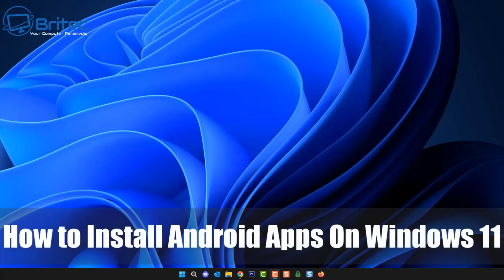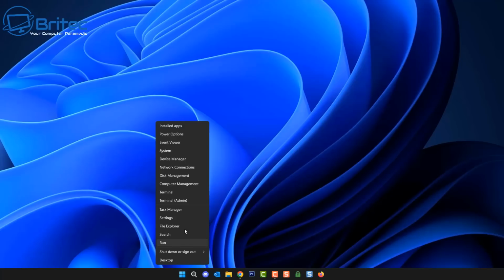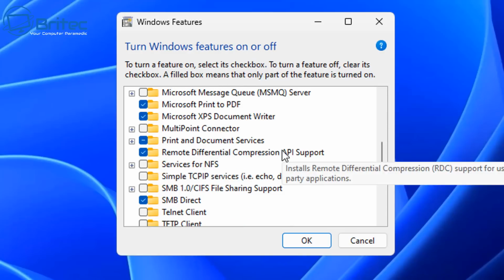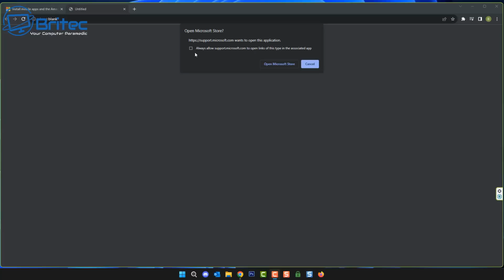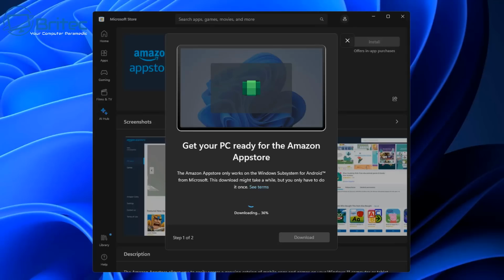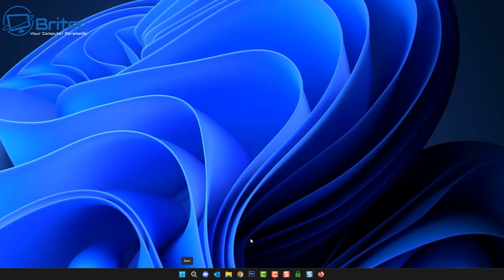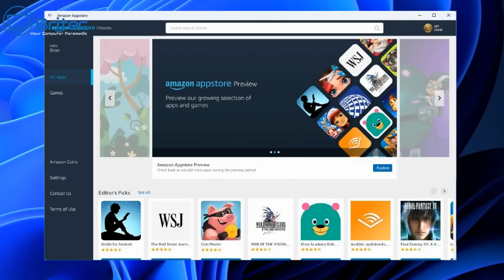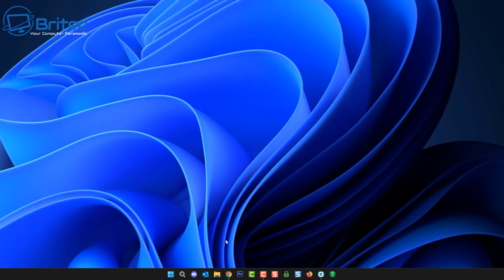How to Install Android Apps On Windows 11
Want to run Android apps natively on Windows 11? this video is for you.